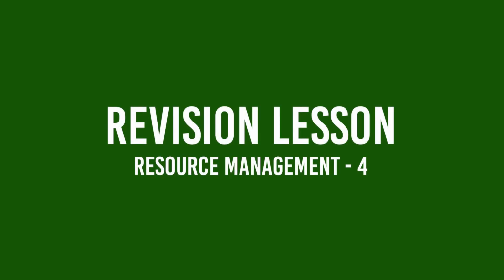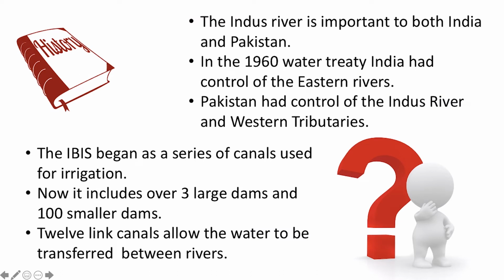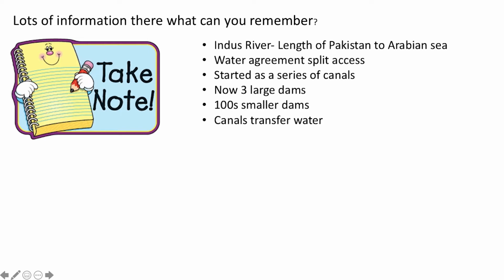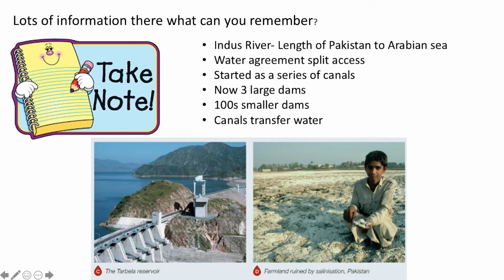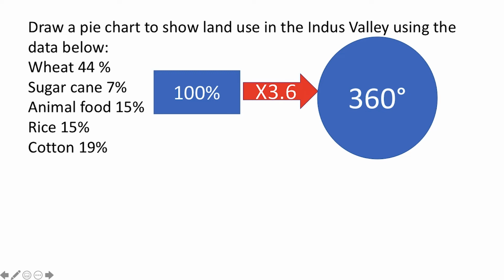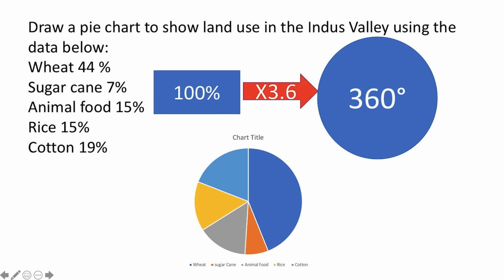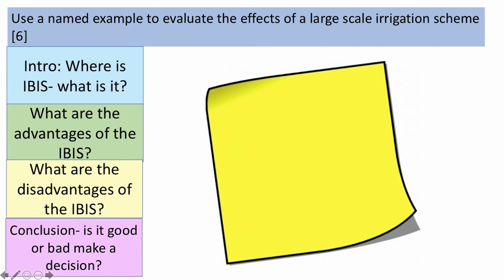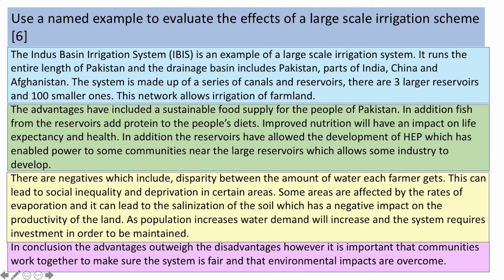Resource Management 4